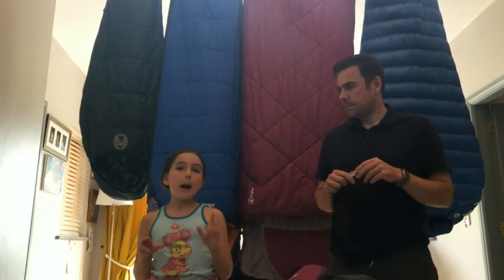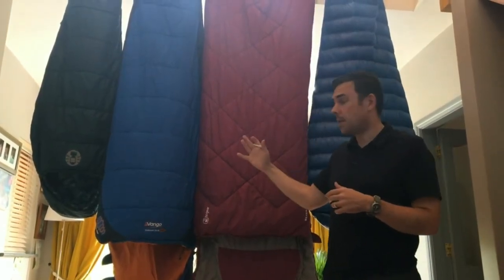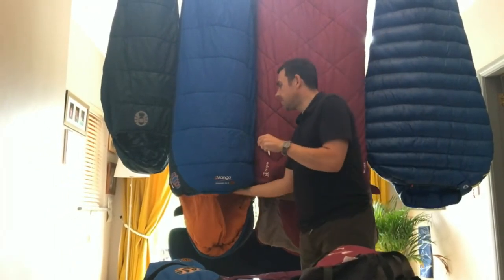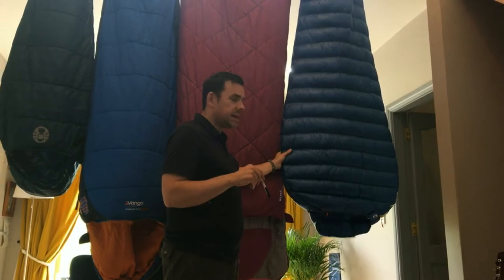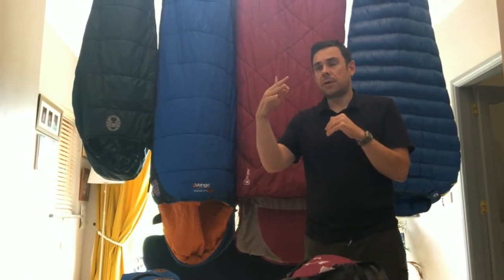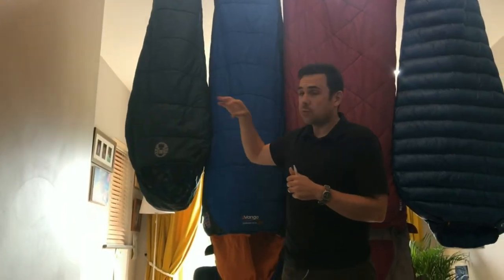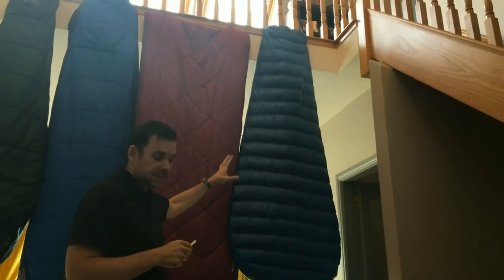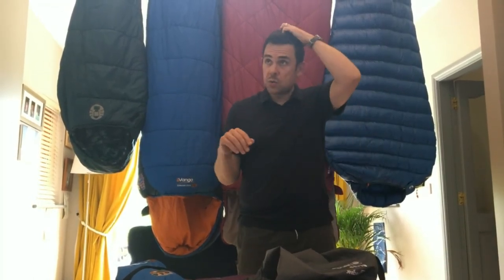Sleeping bags basics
This video covers the basics of sleeping bags.

From size & shape too their temperature rating etc.

Hopefully it will help you decide what type of bag is right for you.

It's a follow up the the sleeping mat video from a couple of weeks ago.